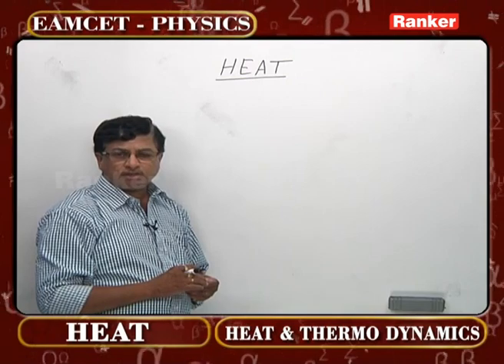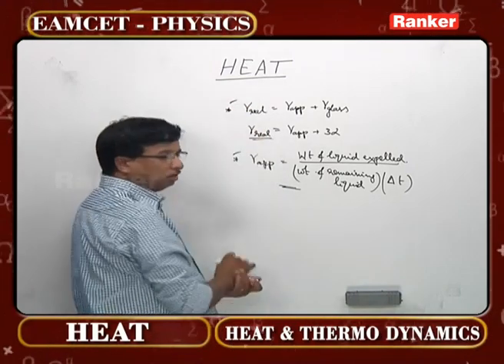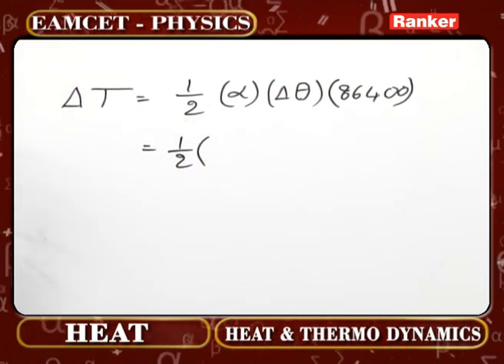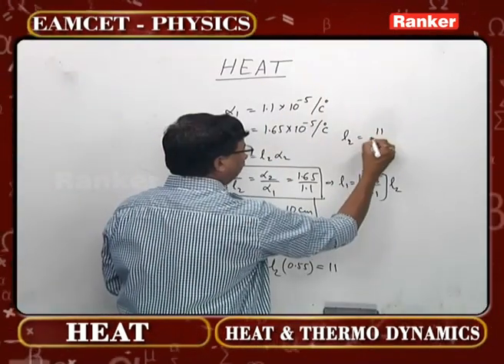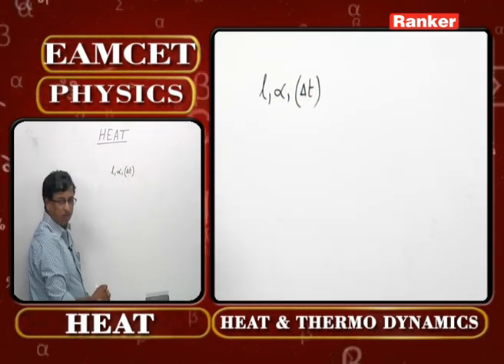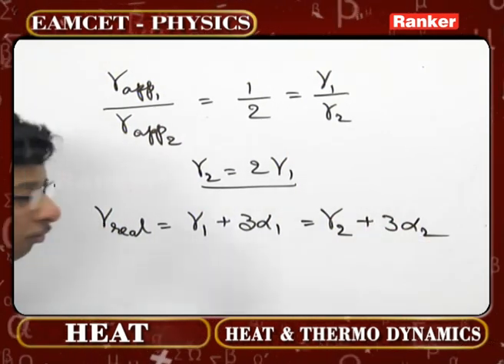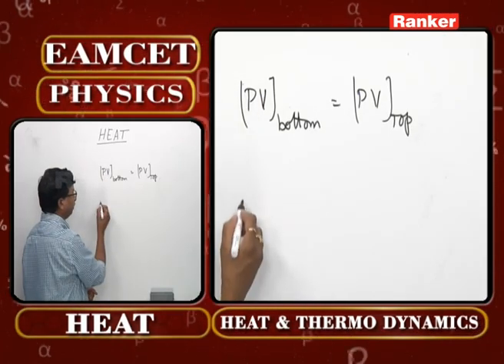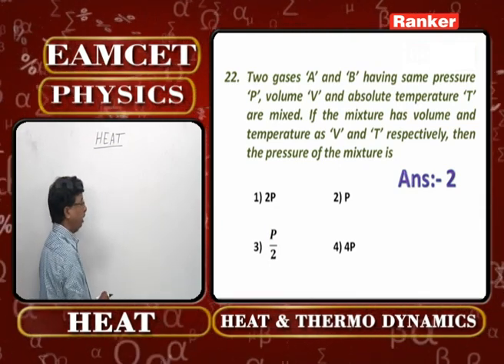Heat and Thermo Dynamics | Physics | C.V.R. Srinivasa Charyulu | Rankers Learning:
Professor C.V.R. Srinivasa Charyulu delves into "Heat and Thermodynamics," a vital topic for EAMCET exams. Through his expertise, students gain comprehensive understanding of heat transfer and thermodynamic principles, essential for success in these competitive examinations.
In this instructional video, Professor Manoj Pandey explains the fundamentals of semiconductor electronics, focusing on the transistor as a device.

In this video optics related to Physics is explained by C.V.R. Srinivasa Charyulu Sir, which is the best lecture for EAMCET preparation.

Rankers Learning
Street No:12, Himayath Nagar,
Hyderabad - 500029